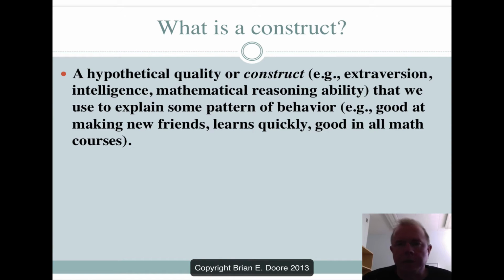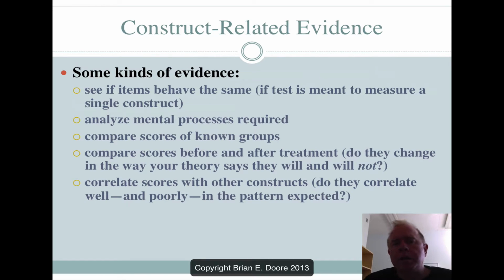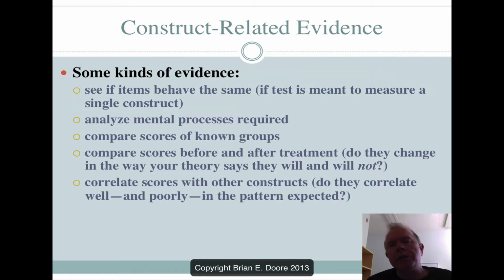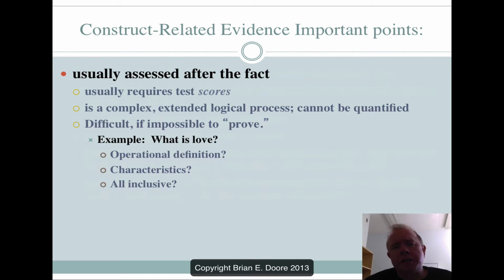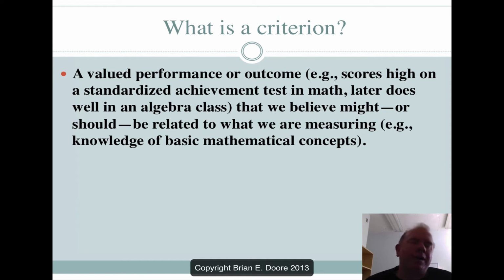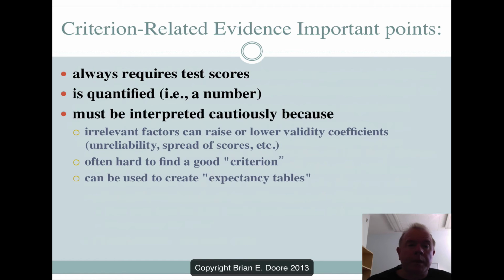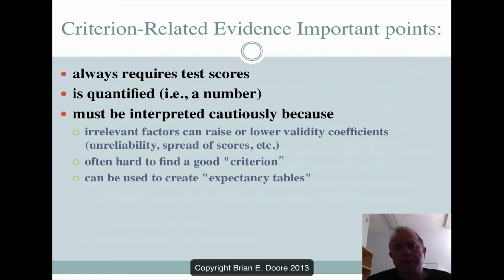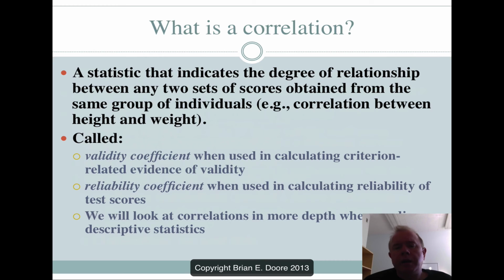Validity_2_2013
Validity Assessment